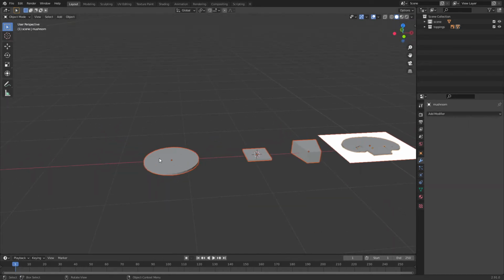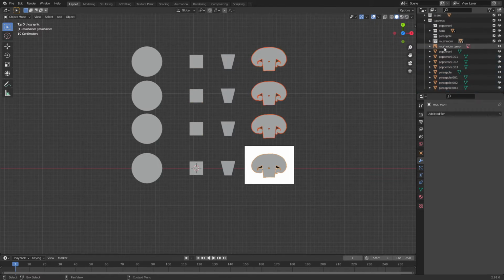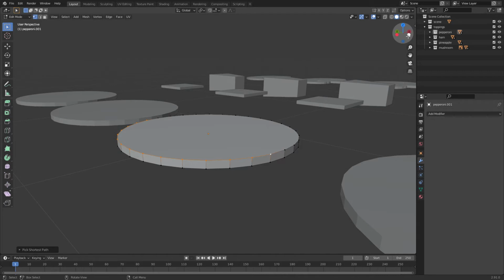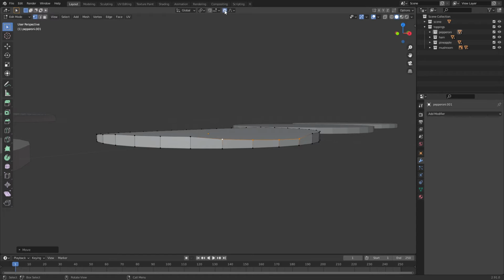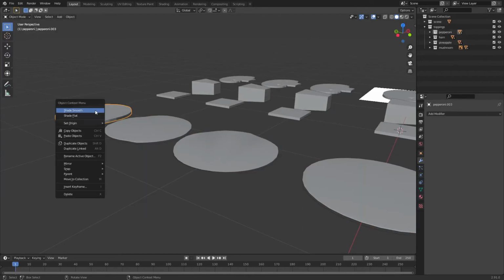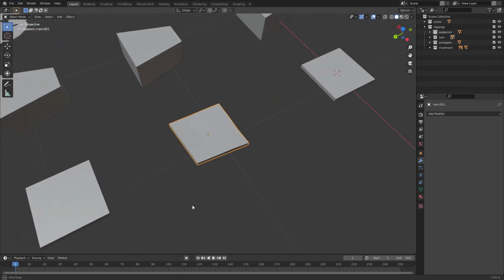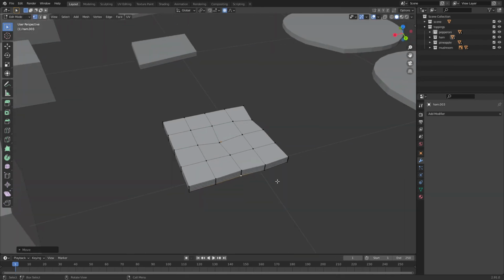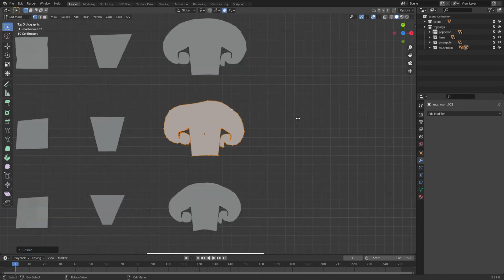day 9 of uploading a video every day until i reach 50 subs | making a basic pizza in blender